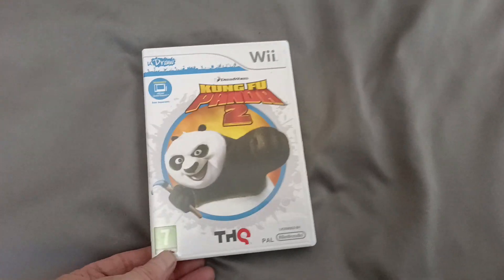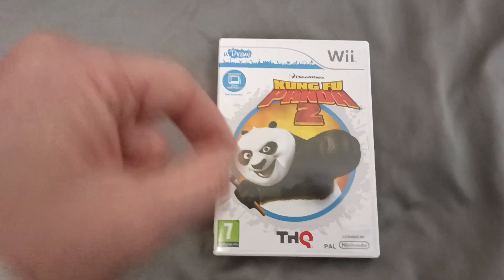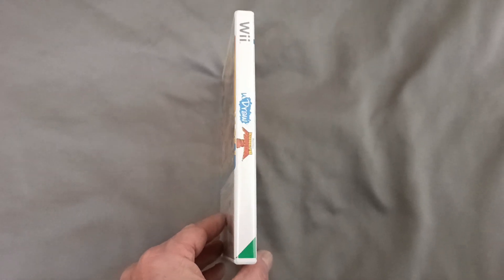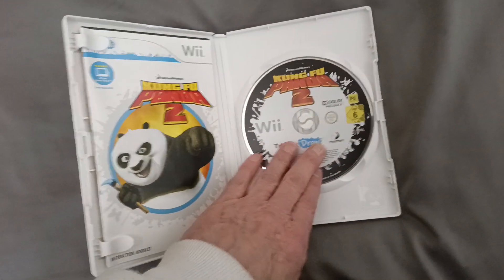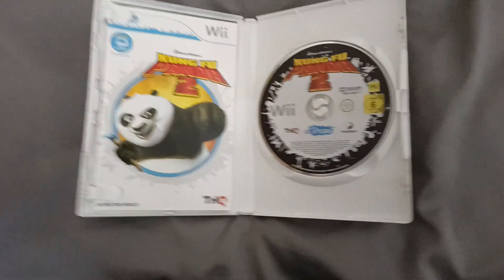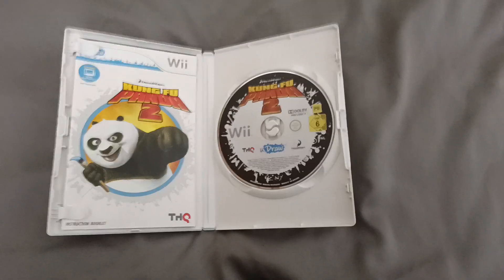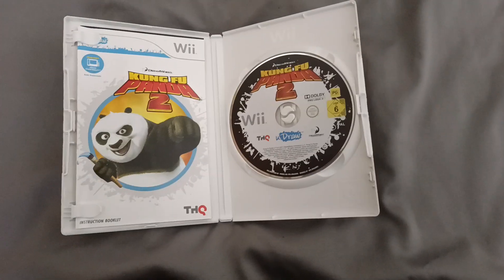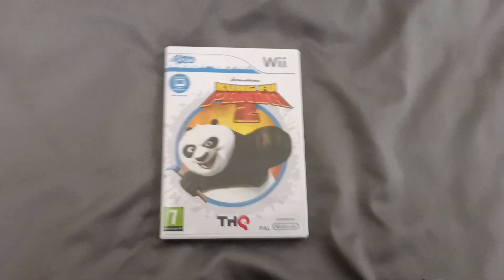Todays Nintendo Wii title 855 - UDraw - Kung Fu Panda 2 (Pal UK)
Todays title is a UDraw title it's Kung Fu Panda